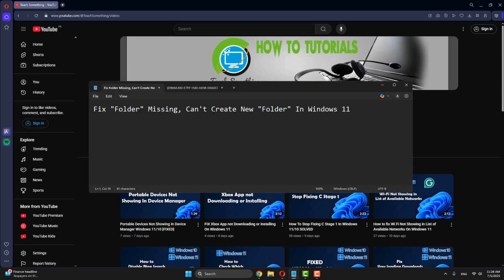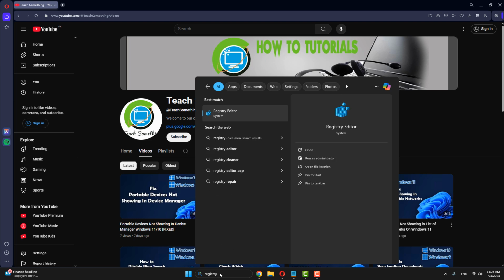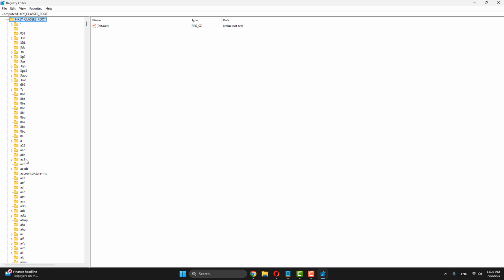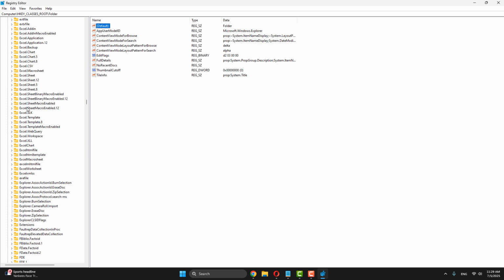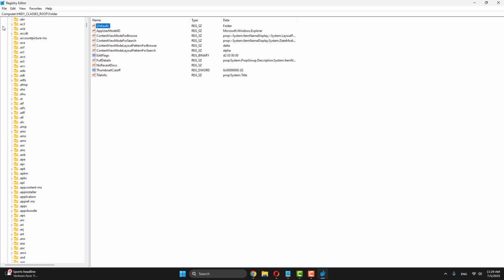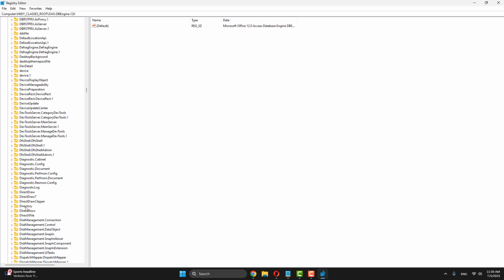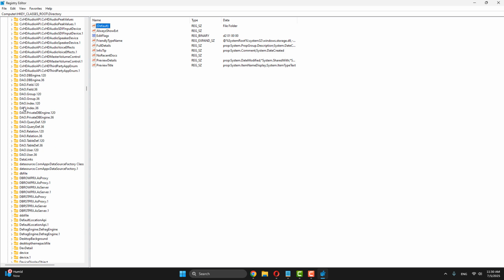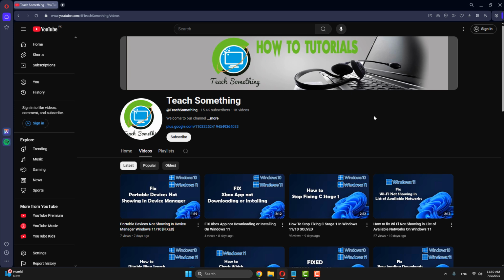Fix Folder Missing, Can't Create New Folder In Windows 11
In this video tutorial i will teach you about How to Fix Folder Missing, Can't Create New Folder In Windows 11.